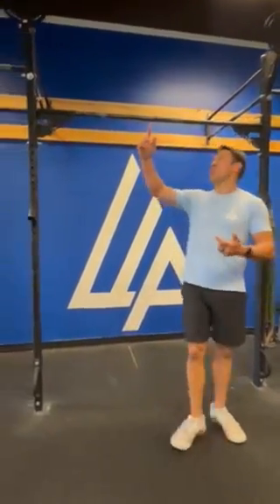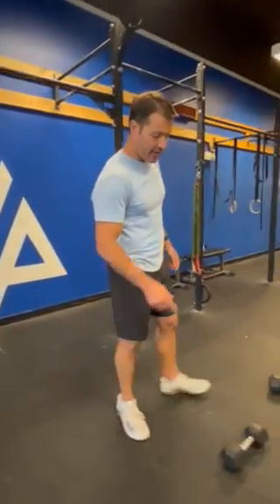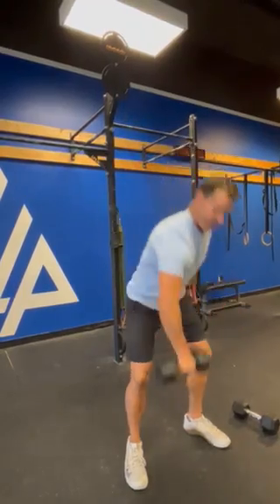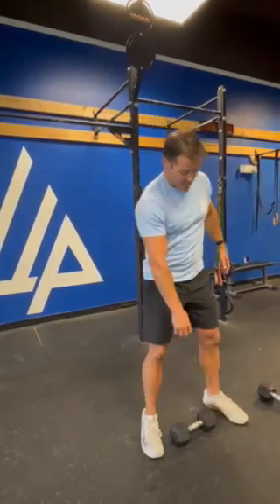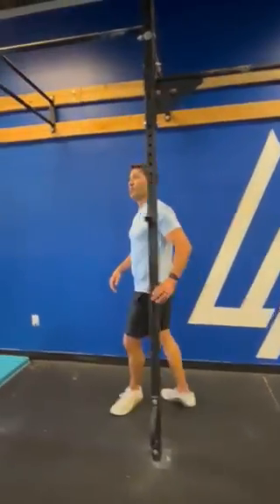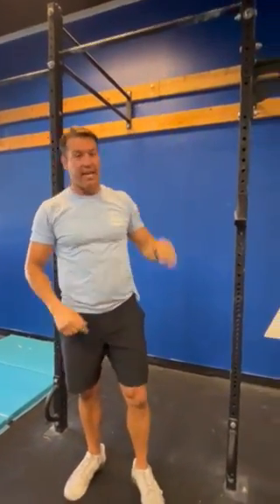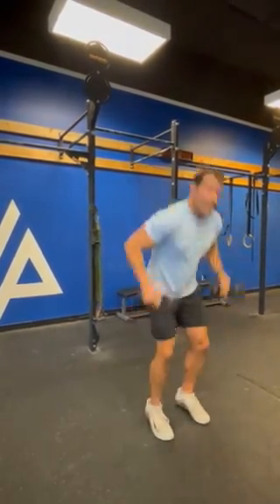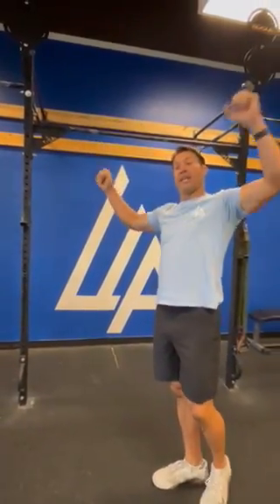Summer Swolstice 2023: Event 3: Stairway to Heaven